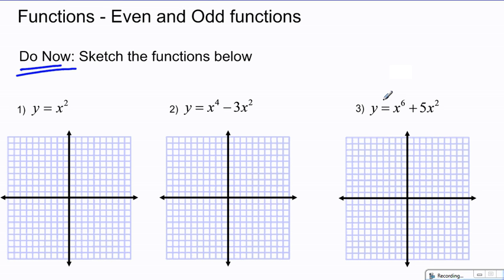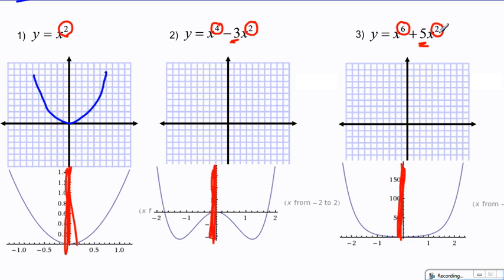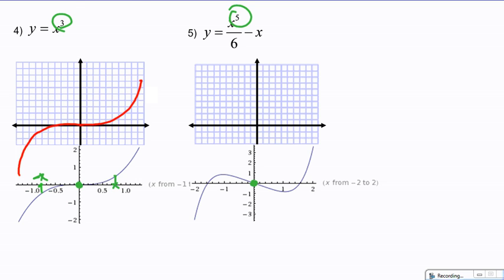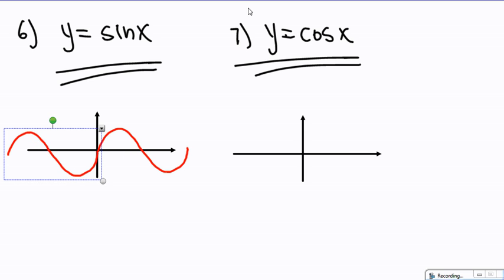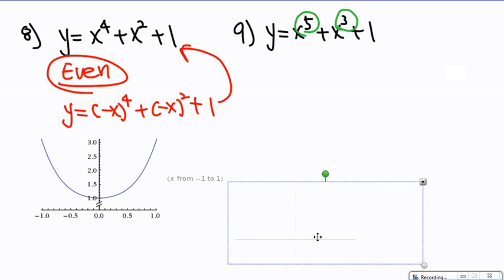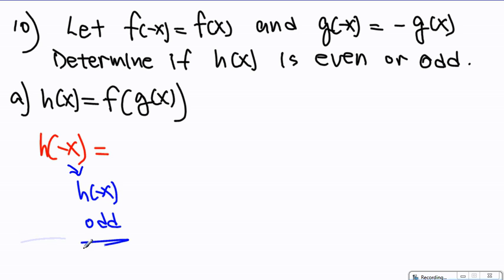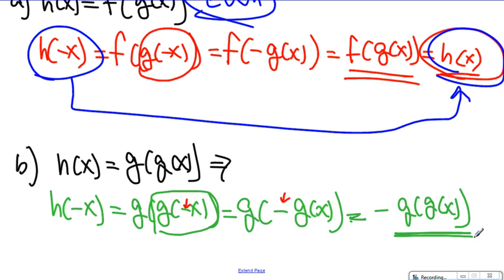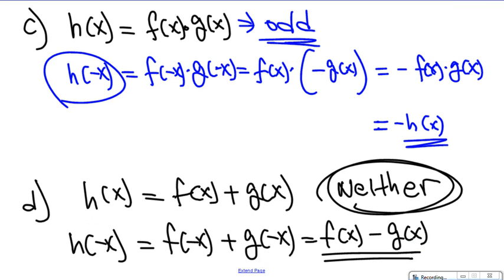AP Calculus AB Ch 1 Even and Odd functions